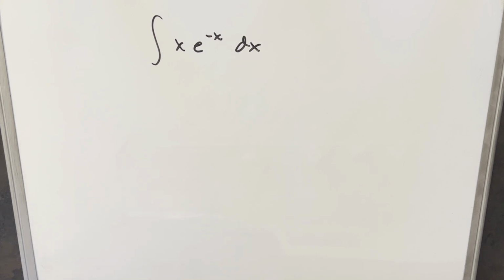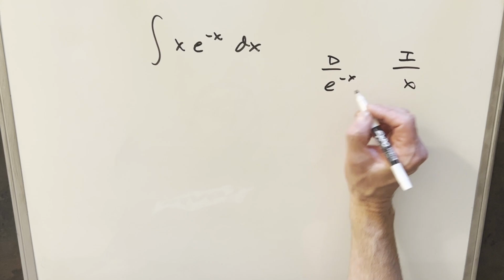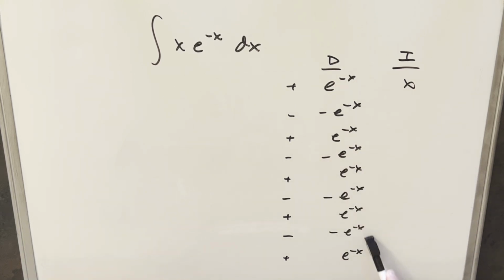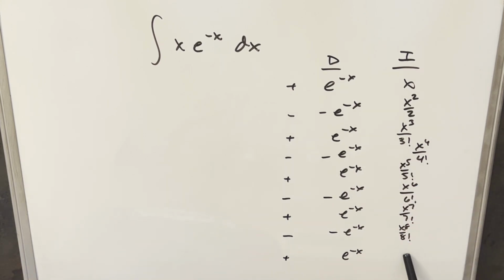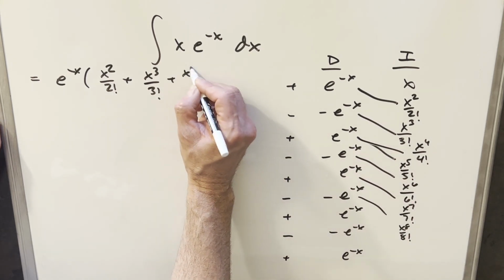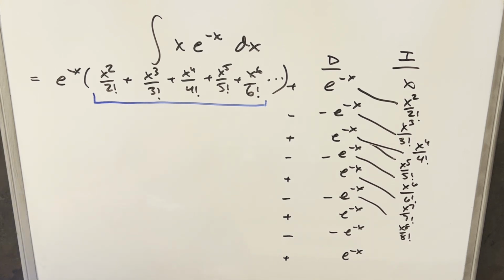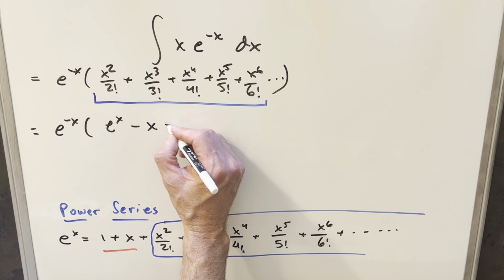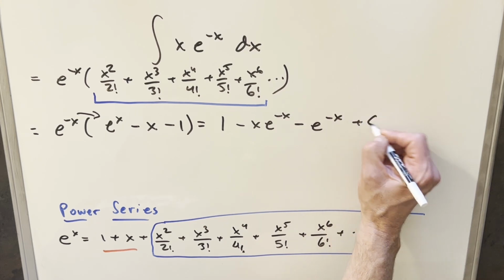Making life harder....again